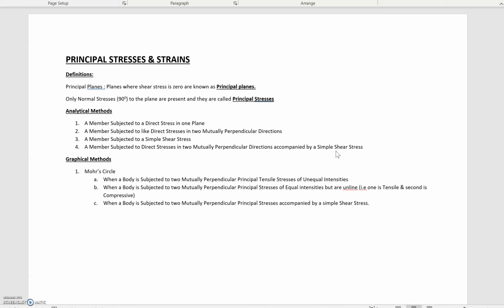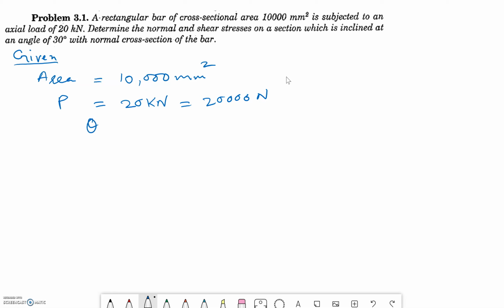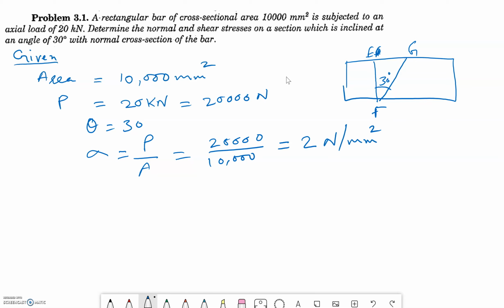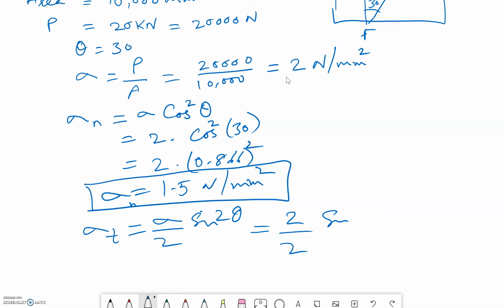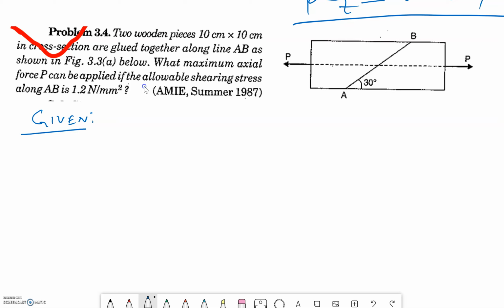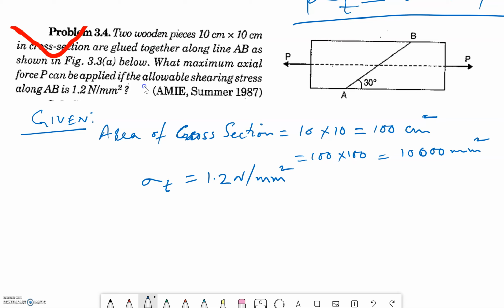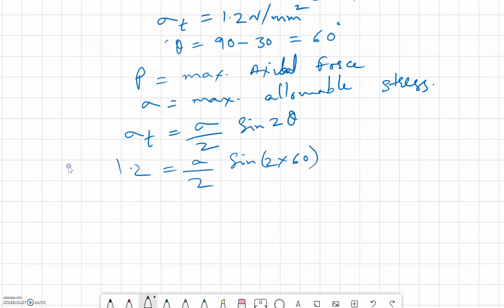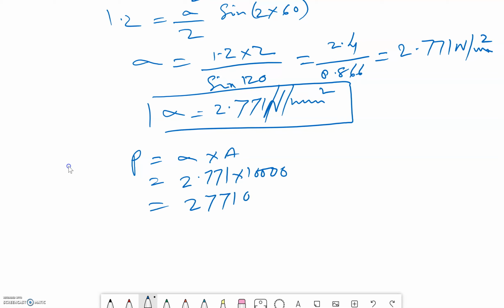Principal Stresses Part 2 Numerical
Osmania University Syllabus Semester 3 Solid Mechanics Topic Principal Stresses & Strains - Analytical Method for direct stress in one plane